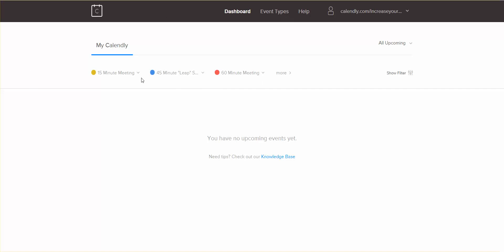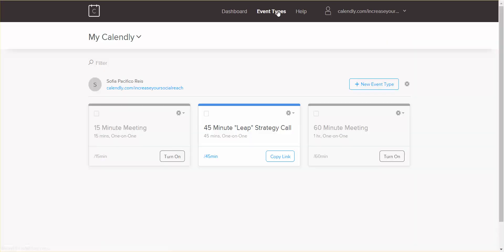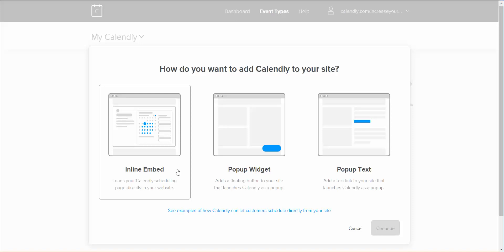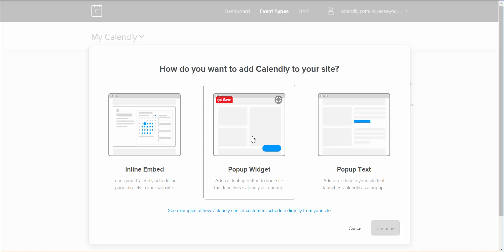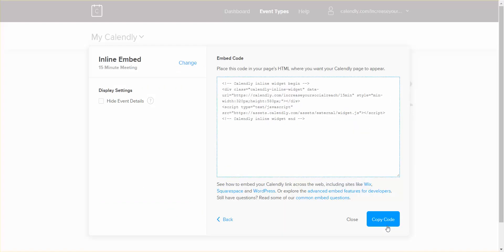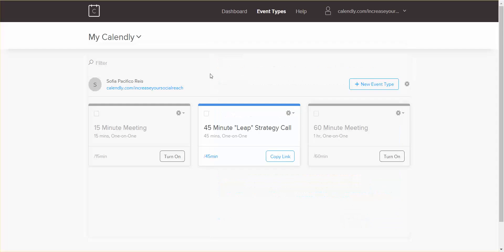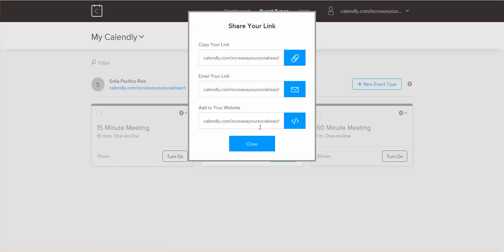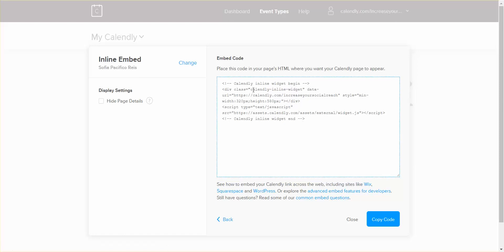How to find Calendly appointment scheduler embed code to add to your website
Don't forget to turn notifications on. If you know anyone that might benefit from this video, do share away.

Discover how to have free flowing content ideas every day with this guide Infographic
Easy access to an entire monthly content bucket

Create content that is going to make you stand out from the crowd

and watch the video where I show how I reach your biggest goals.

As a “Virtual” Social Media Strategist & Coach I can give you the extra support and a clear path on your social media strategies. From brainstorming some campaign ideas, giving you some guidance on social media tools, coaching management sessions and creating the right buzz for that special campaign event that is coming up. Maybe you are just running a few campaigns a year and you need someone to guide you through the whole process.